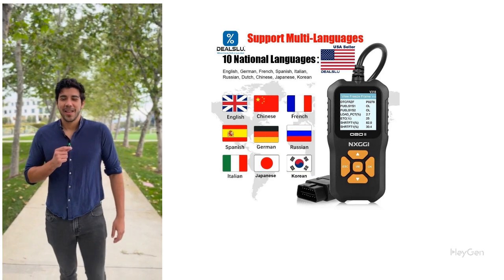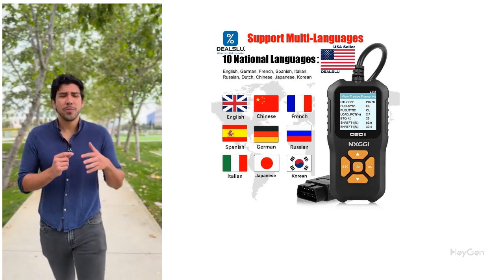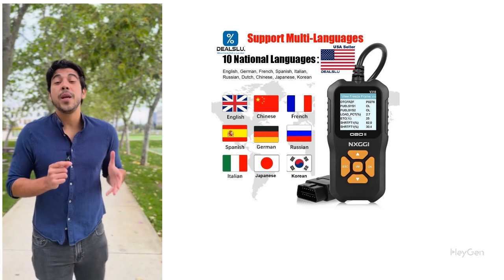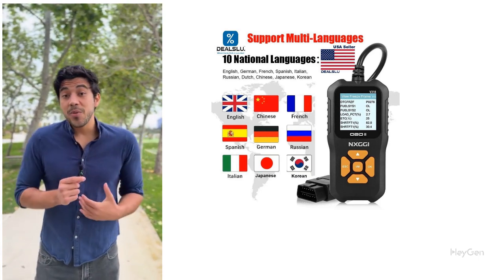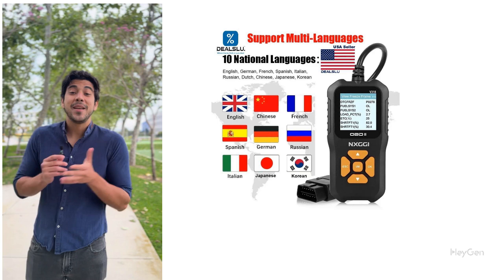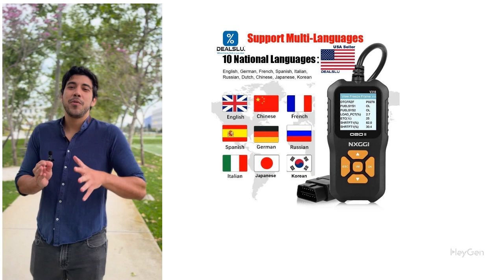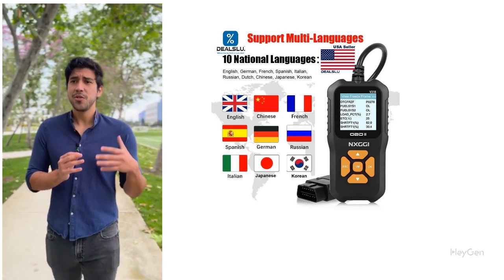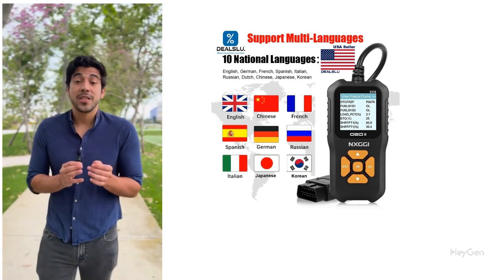NXGGI V318 OBD scanner and Battery tester